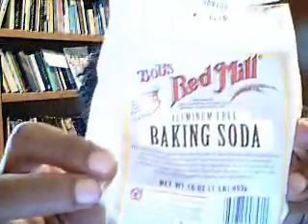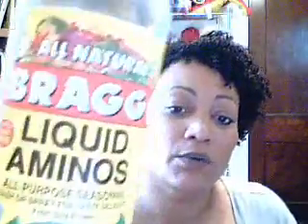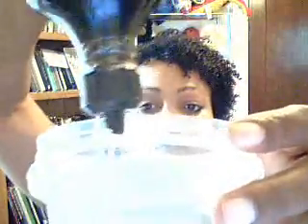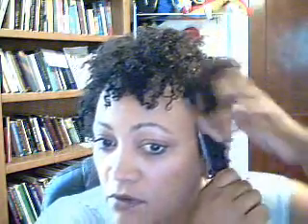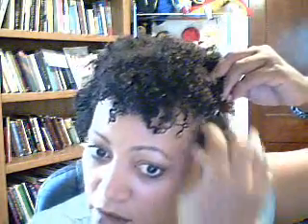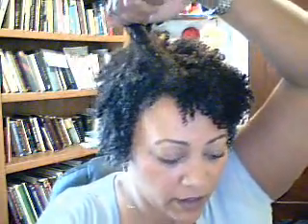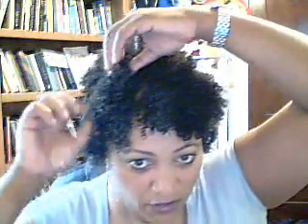Cherry Lola Treatment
This is a protein treatment that enormously reduces the frizz factor.  Go to her website and check out the recipe.